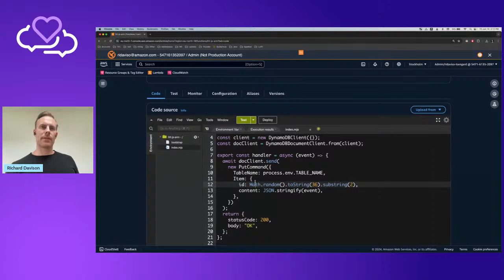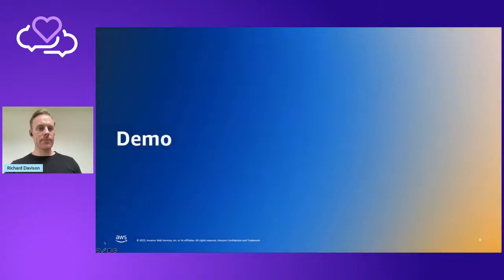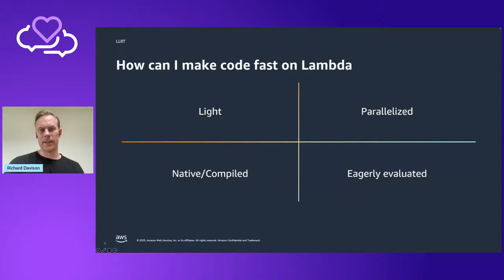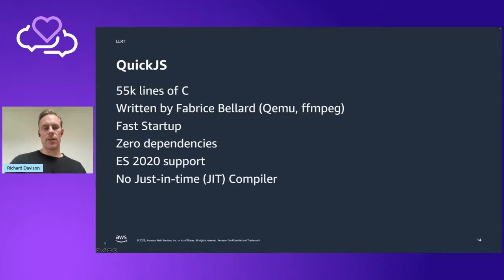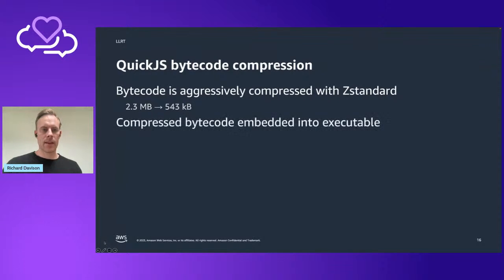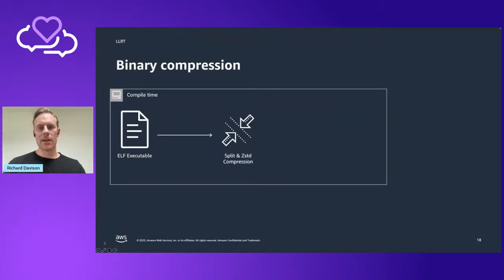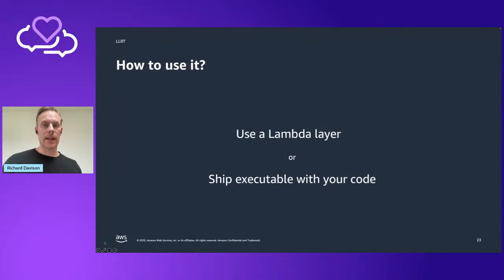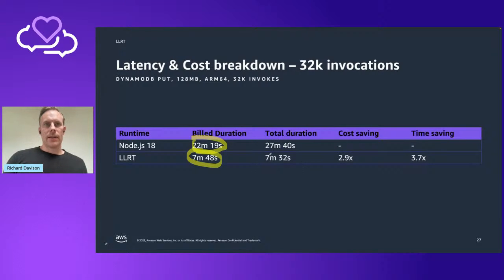Deep Dive into the high-performance LLRT Runtime for AWS Lambda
A deep dive into the high-performance LLRT runtime for NodeJS with Richard Davison from AWS.